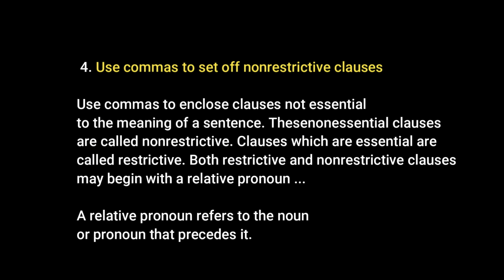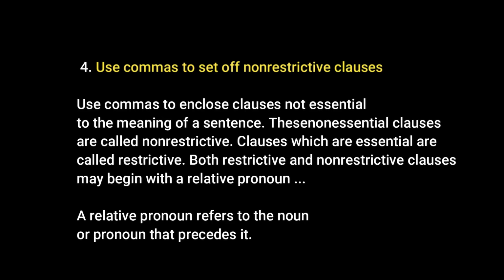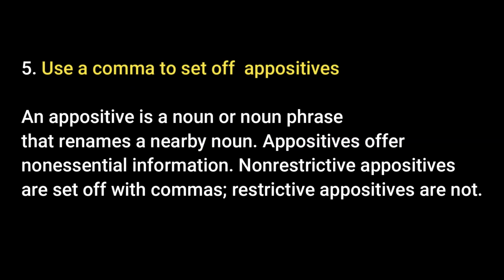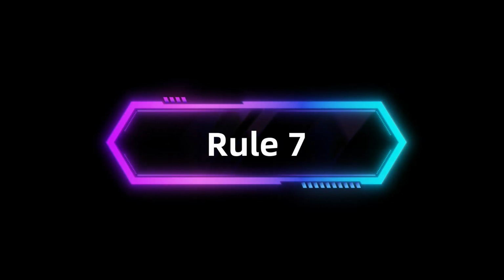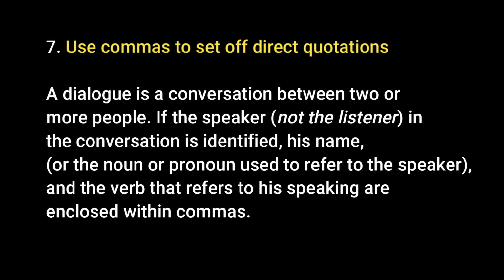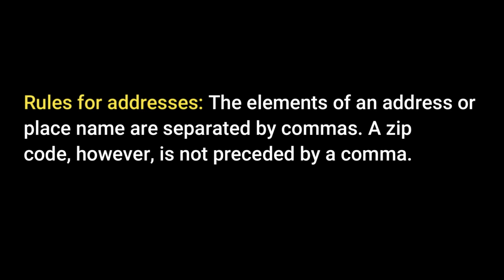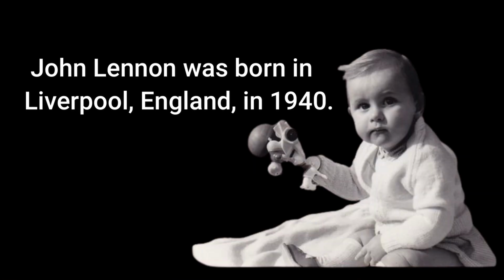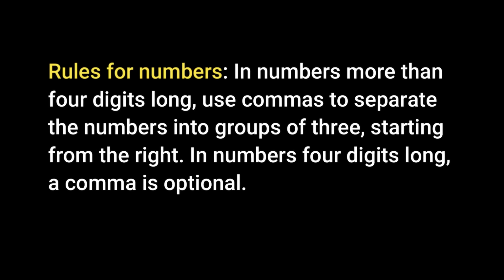8 Basic Comma Rules in English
8 Basic Comma Rules in English!  These rules will help you with writing.

ask Ely: @1englishfunzone

Featured English Teacher
⏰ If you have at least 5 years of teaching experience and would like to be interviewed, please send me your CV (resume) to .